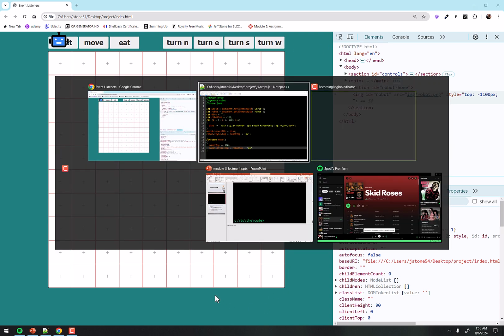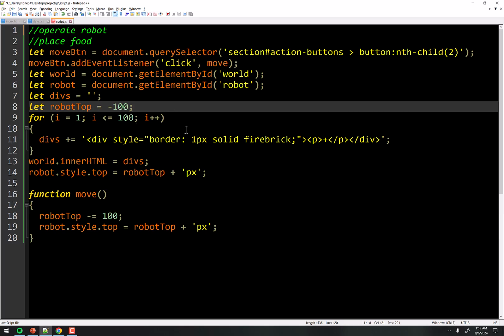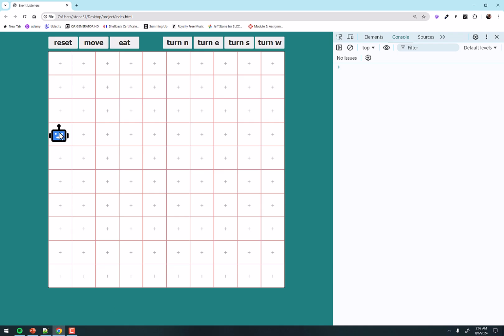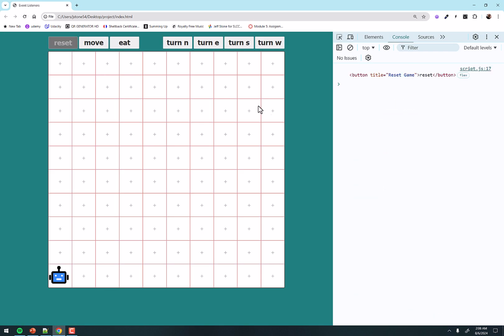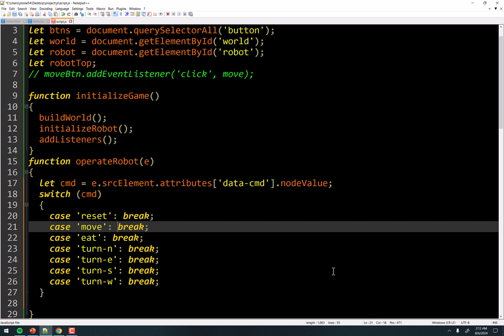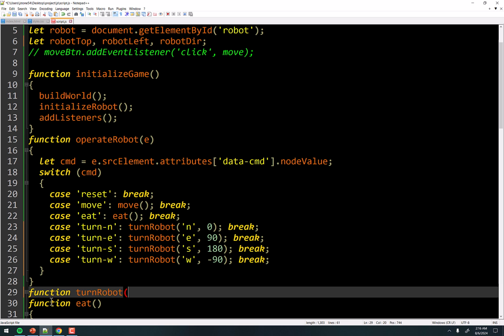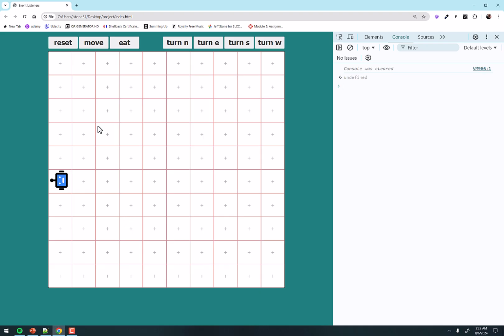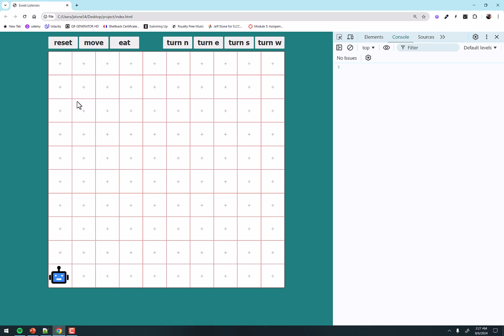JavaScript Click Event Listeners Part 1b: Teaching the Robot to Move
Module 3 Lecture 1 Part b